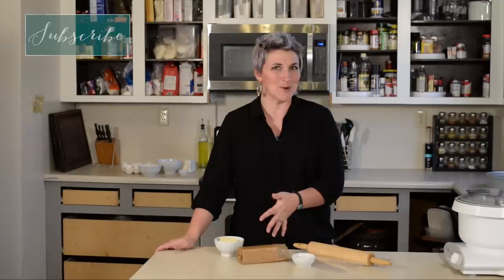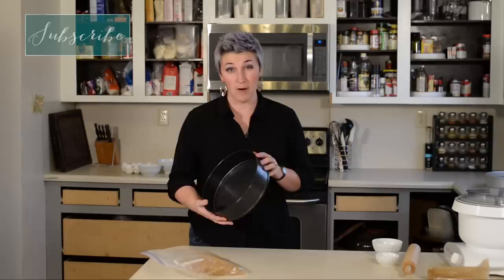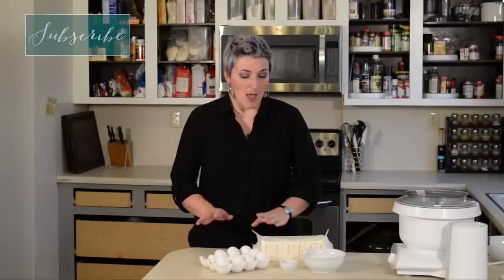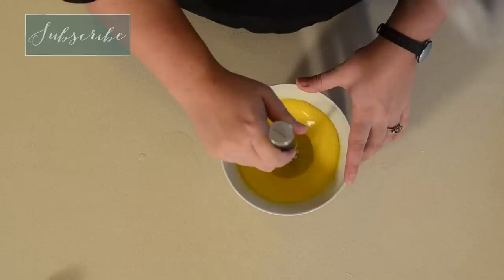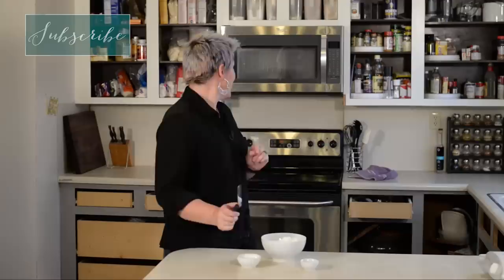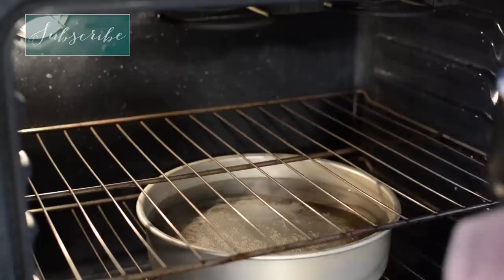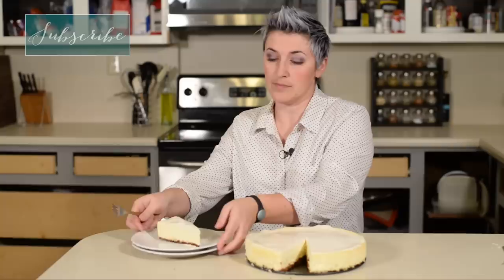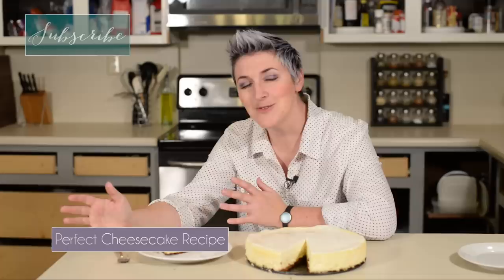How to make the Perfect Cheesecake - Tips, Tricks and an amazing Recipe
Have you ever wanted to make the PERFECT cheesecake? Look no further, I'm sharing all my tips and tricks for the perfect cheesecake with NO CRACKING!  This recipe creates a dense and creamy cheesecake everyone will love!
__________________________________________↓↓↓↓↓↓ CLICK TO GET LINKS TO RECIPES ↓↓↓↓↓↓↓↓ _______________________________________

0:19 Crust
1 1/4 C Vanilla wafer crumbs
1 Tbsp sugar
6 Tbsp unsalted butter, melted
½ C ground gingersnaps (optional)
mix all the crust ingredients and toss lightly with fork until well blended.
Press firmly into the bottom of a 10 inch spring form pan.
Bake on the bottom rack until crisp and golden, abut 15 min.
Let cool.
3:43 Cheesecake Filling
3 lbs Cream cheese softened
1 ½ C sugar
2 tsp vanilla
3 whole large eggs (room temp)
2 large egg yolks (room temp)
1 Tbsp lemon juice (optional)
Reduce oven to 300 and place baking dish full of hot water on the bottom rack to create moisture (leave this in while baking).
Beat cheese sugar and vanilla with electric mixer on med until light and fluffy, about 30-60 sec.
Scrape the bowl, beat 45 sec more - make sure it's smooth with no chunks.
Lightly whisk the eggs and yolks together and add to cream cheese mixture (with the lemon juice).
Mix on low speed until they are incorporated and the batter is velvety, about 30 sec, scrape the bowl and mix 10 sec more - do NOT overbeat.
Pour the filling over crust, bake on the center rack until golden, about 1 1/4 hours +.
When you open the rack and shift the pan the center will jiggle a little, but not too much. This is the trick to learn, you might slightly undercook (not bad) or slightly overcook (okay) the first time as you get used to this style.
Just the center 4-5 inches will jiggle and not like soup, like a loose jello jigglers.
If you want the topping add it now.
Turn the oven off and crack open the door and let the cake cool then refrigerate overnight, cheesecake tastes better after a day or two in the fridge.
7:33 Topping (optional)
1 1/2 C sour cream
2 Tbsp sugar
2 tsp vanilla
Mix all the ingredients
Pour over the warm cake and lightly spread the topping
Return to oven for 5 min cool completely and refrigerate.

KITCHEN EQUIPMENT
Bosch Universal Mixer
Bosch Bowl Scraper
Oven Thermometer
Magic whisk